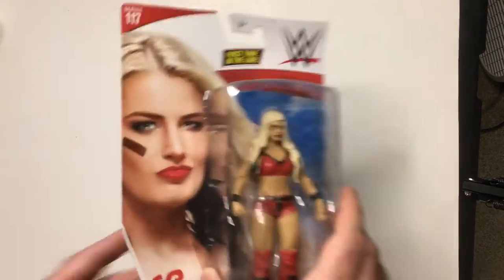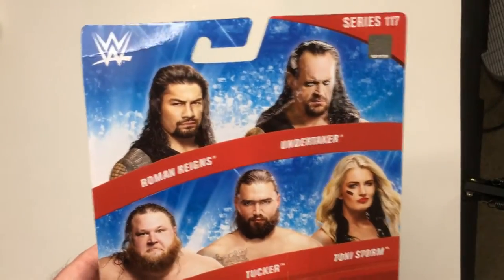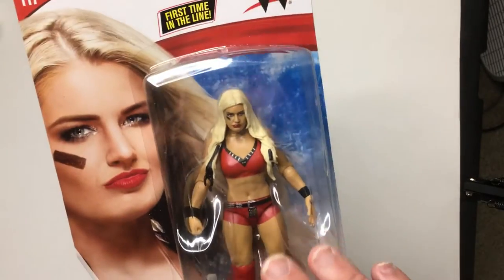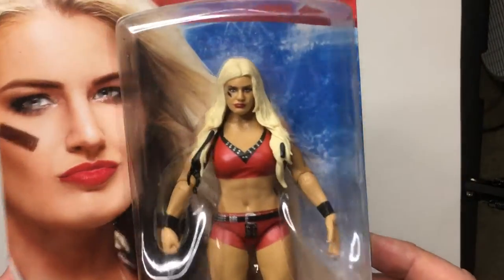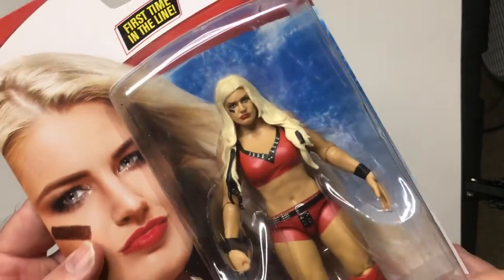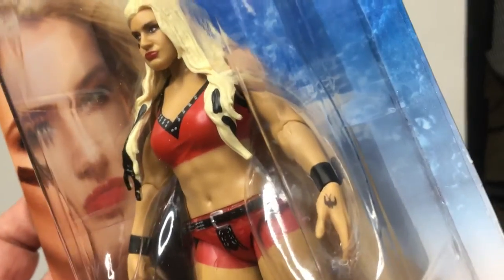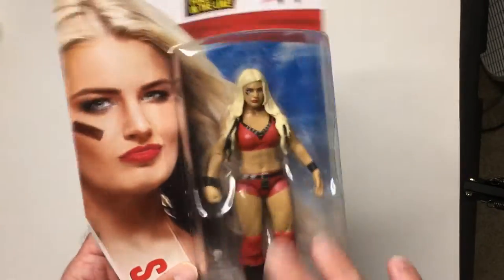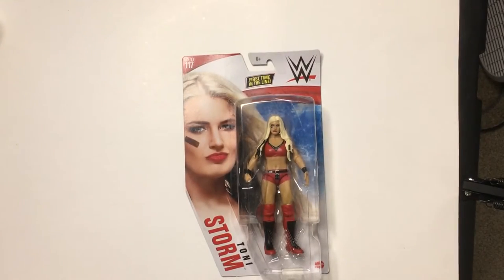Toni Storm WWE Figure Series 117